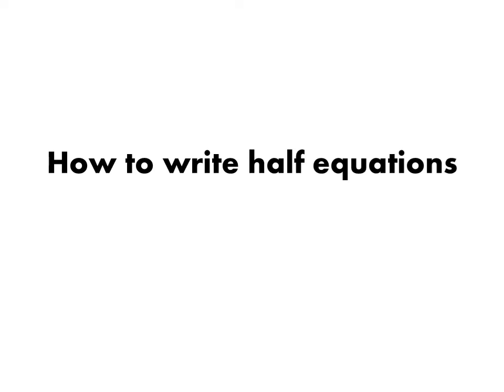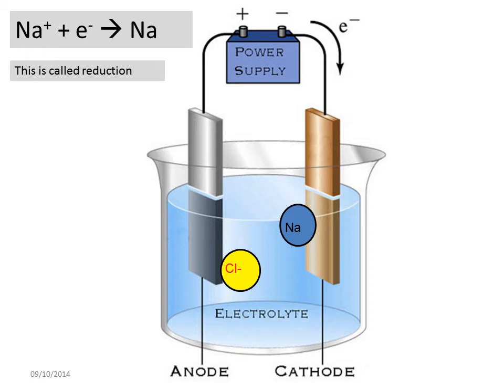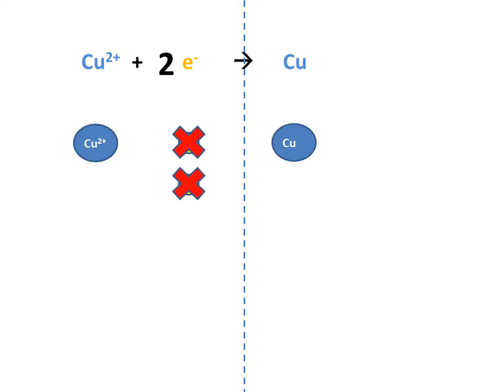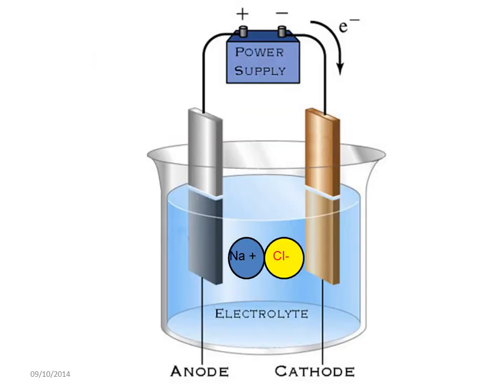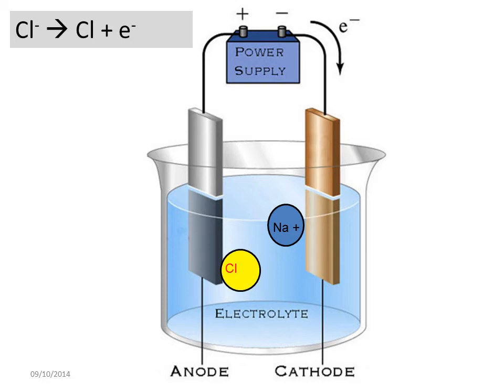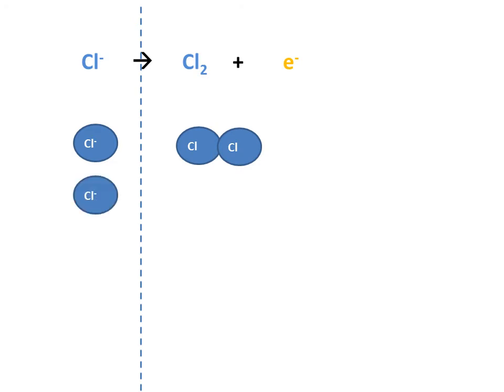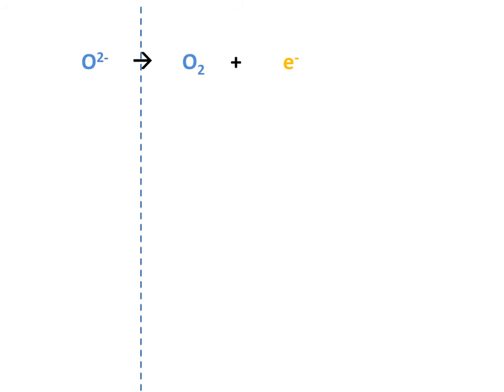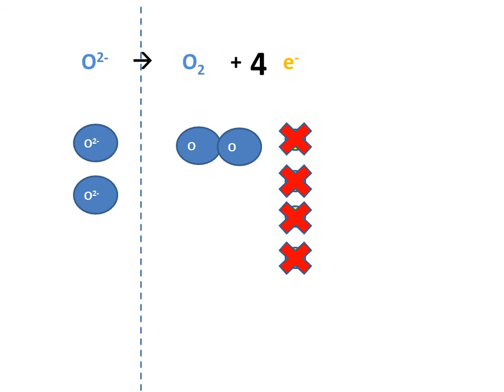How to write REDOX half equations in electrolysis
How to write half equations in electrolysis

redox equations

for AQA GCSE C2